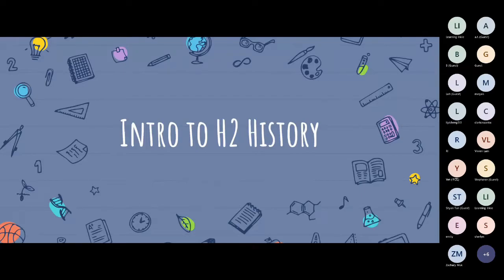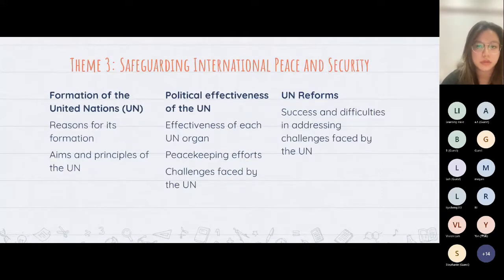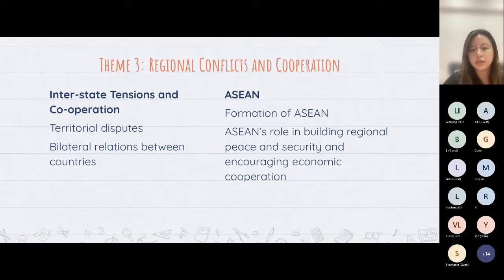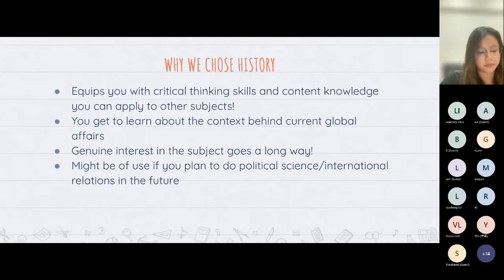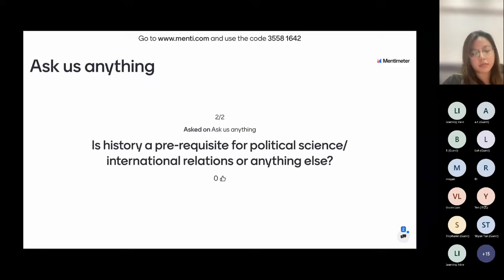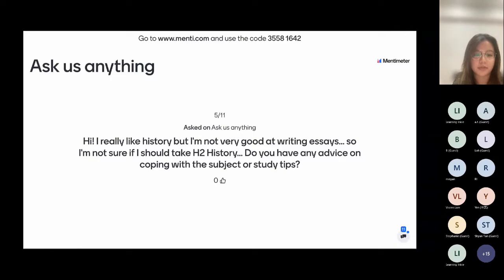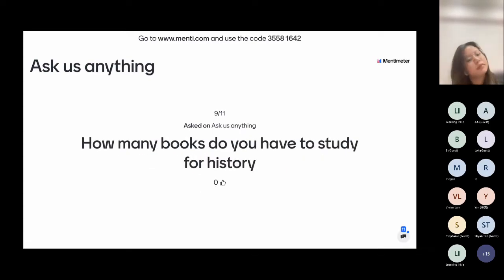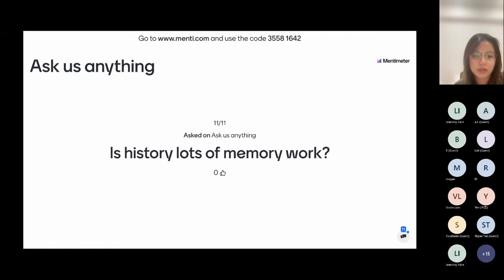Pre-JC Workshop 2021 Day 1: H2 History Sharing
Hey Everyone!

We have Jodi & Clarice sharing about H2 History! Do feel free to approach them and the other History tutors in our discord server!